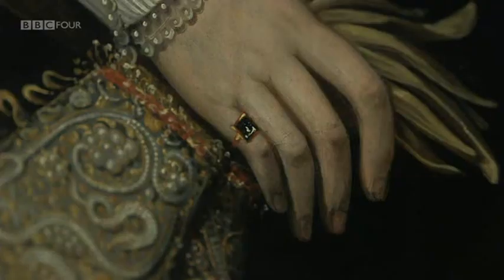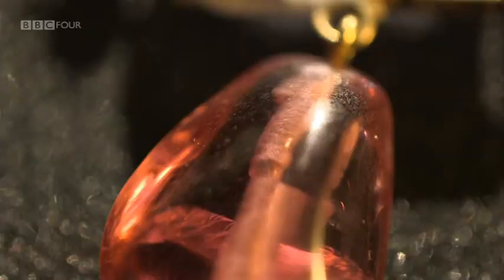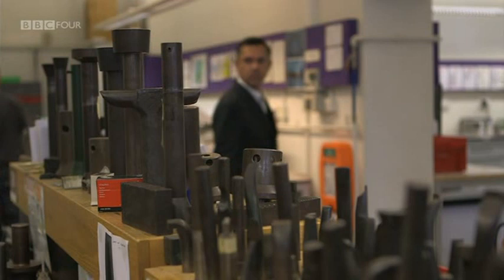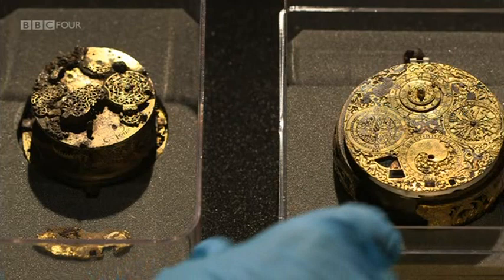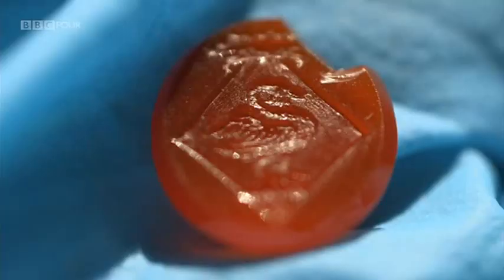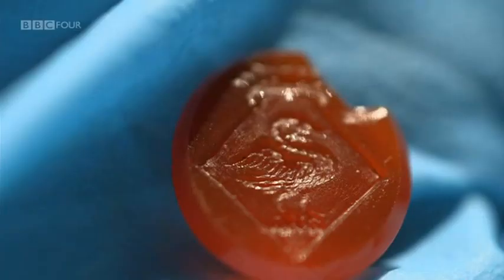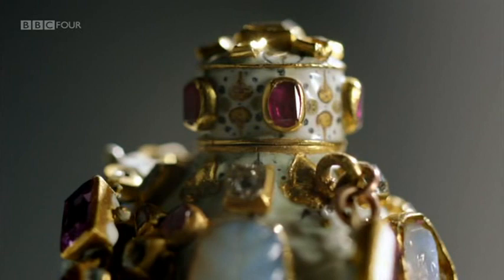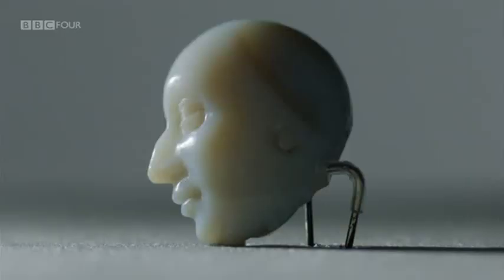2/2 The Hidden Jewels of the Cheapside Hoard - Secret Knowledge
First broadcast: 15 Oct 2013.
Episode 8/12 In 1912, workmen demolishing a building in London's Cheapside district made an extraordinary discovery - a dazzling hoard of nearly 500 Elizabethan and Jacobean jewels. For the first time since its discovery, all the pieces from this priceless treasure trove will be on display at the Museum of London in a new exhibition opening on October 11th 2013.